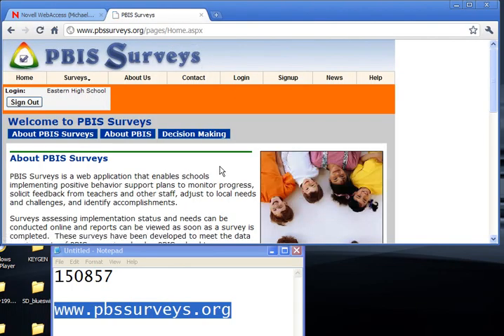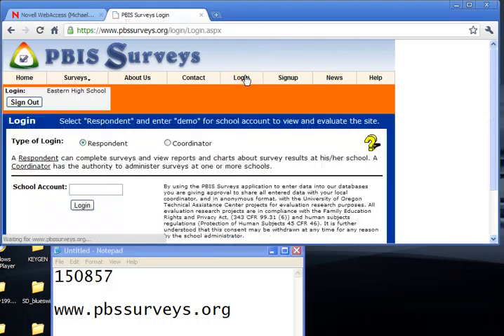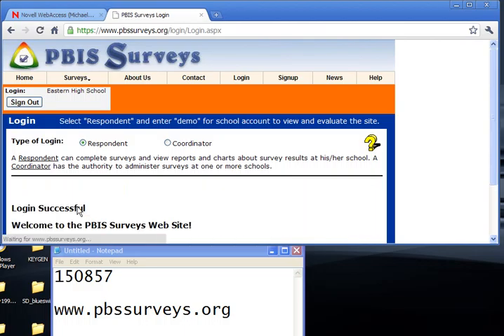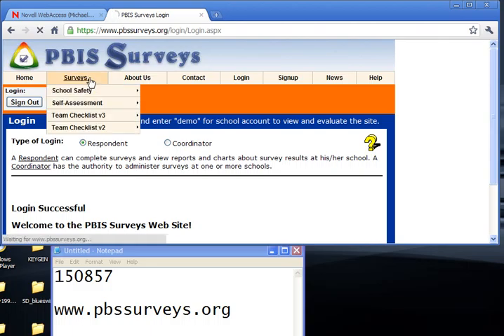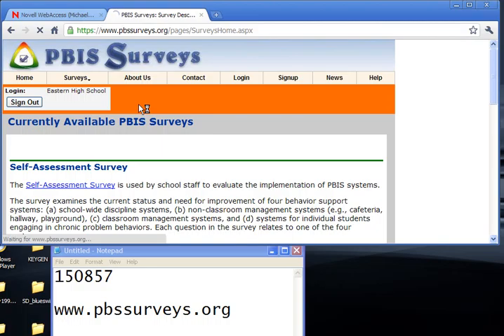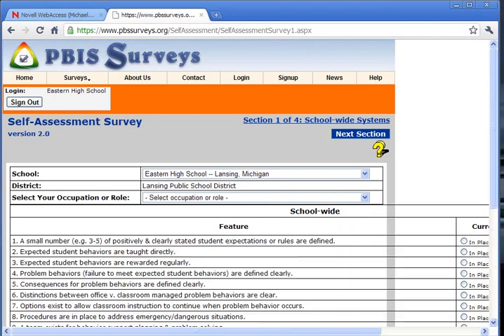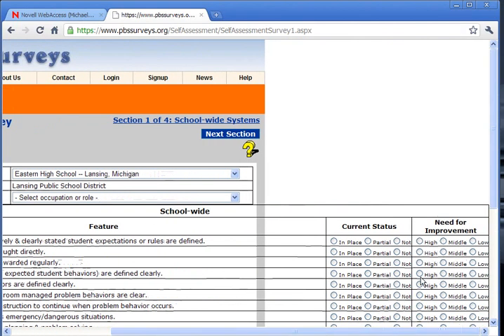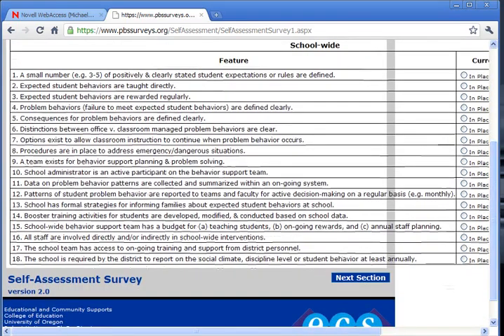Taking the PBS Survey